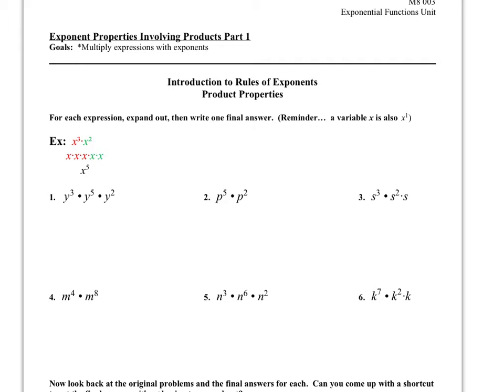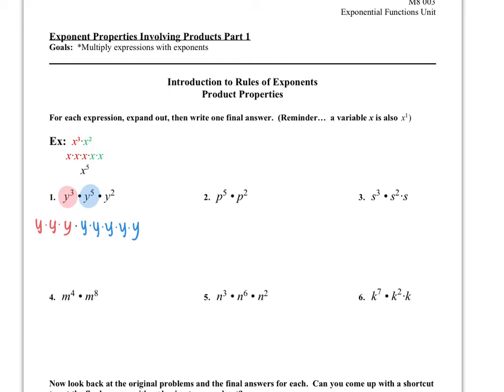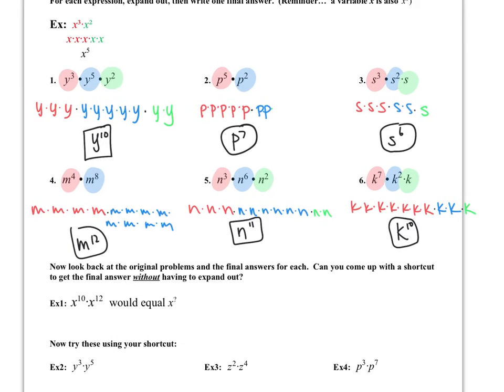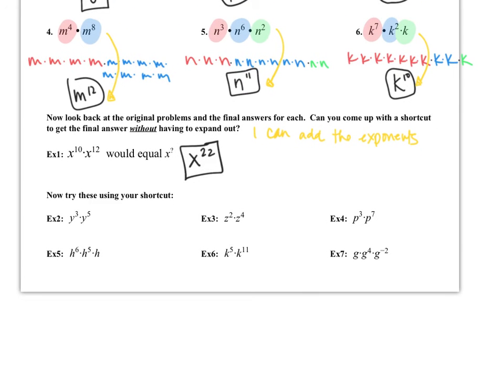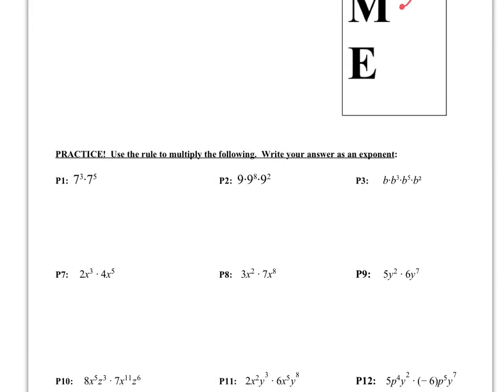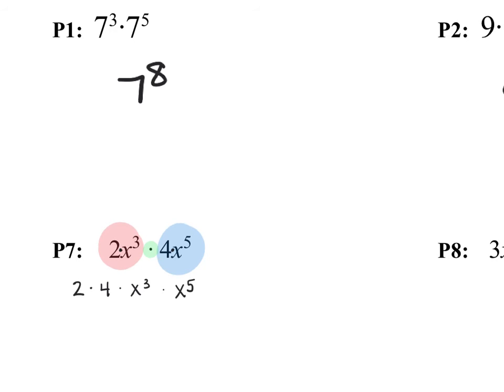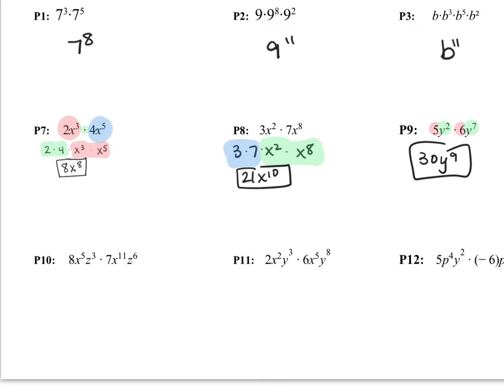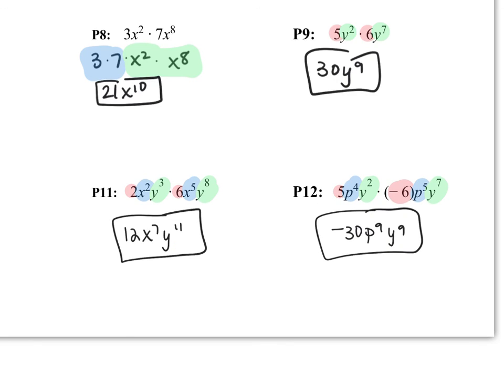M8 003 Simplify Exponents Involving Products Part 1.mp4